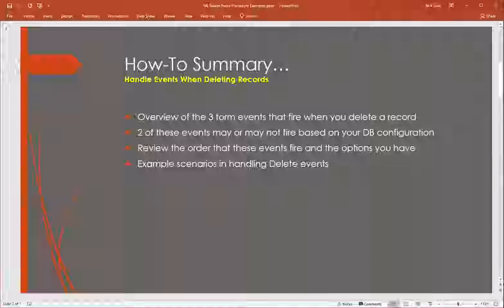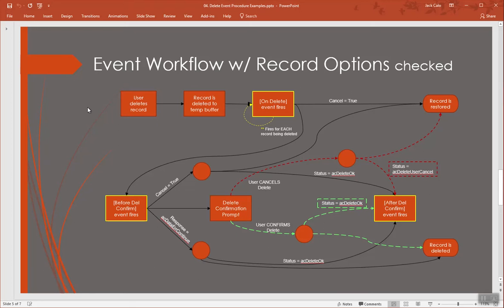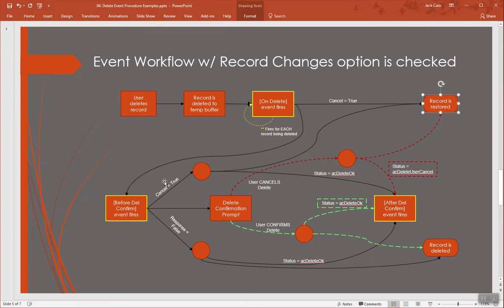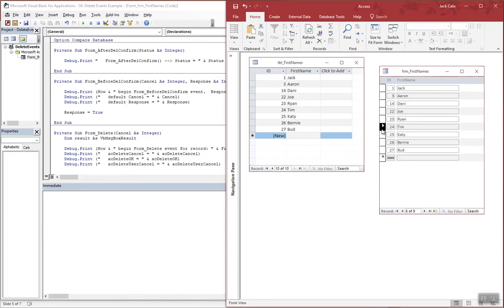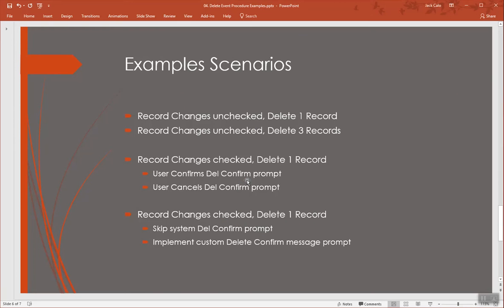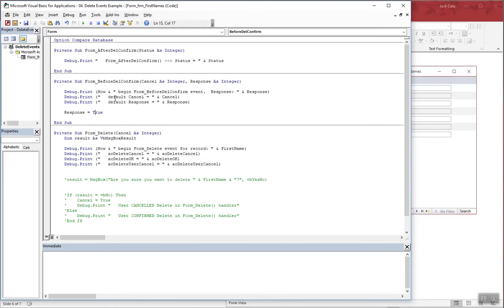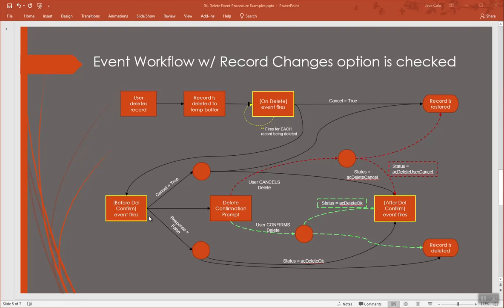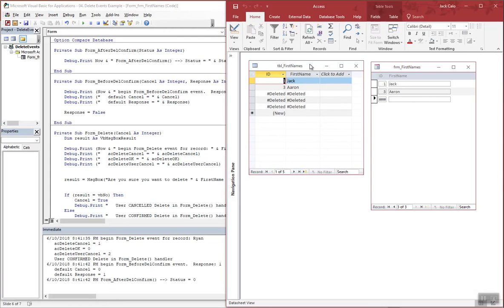MS Access Delete Event Procedure Examples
This video shows how to handle events related to deleting records in a Microsoft Access database.